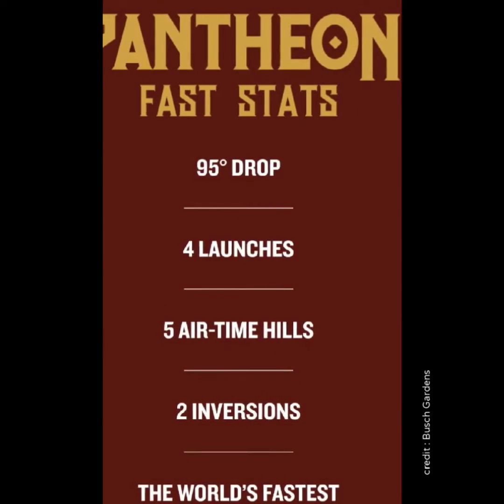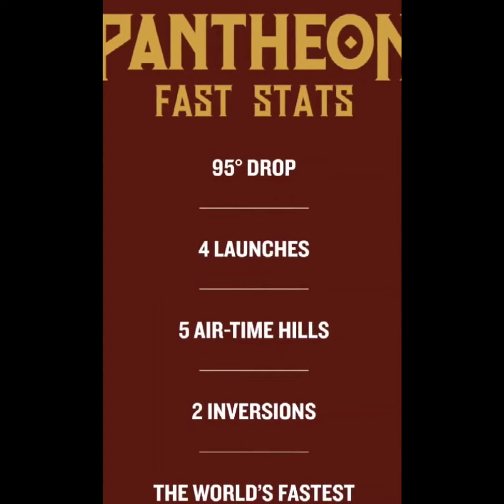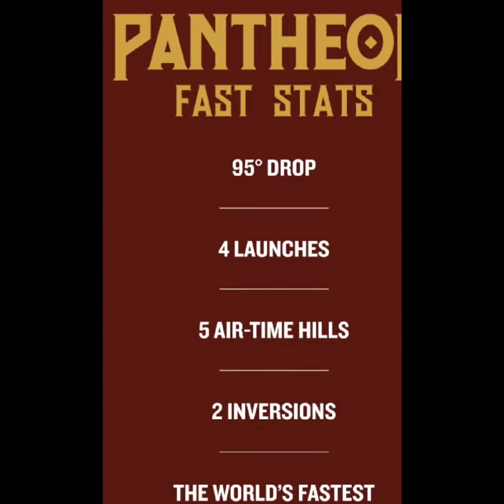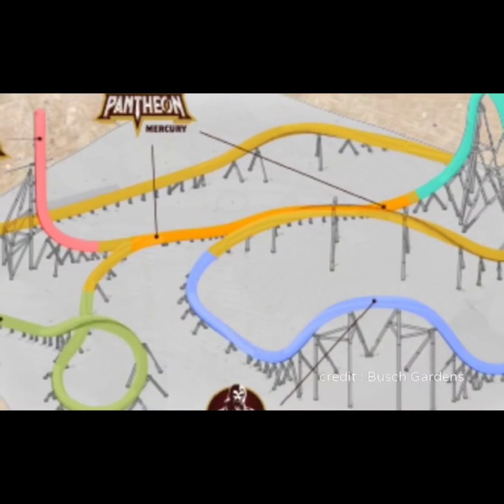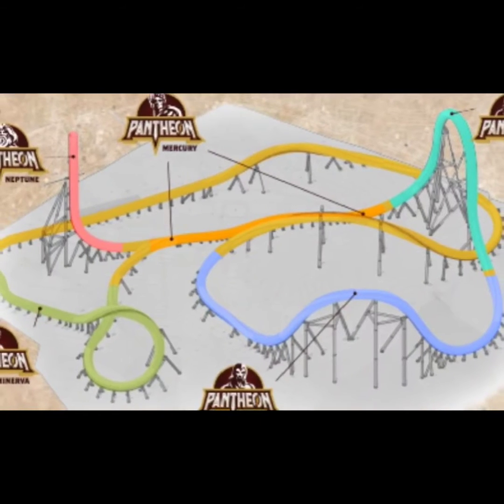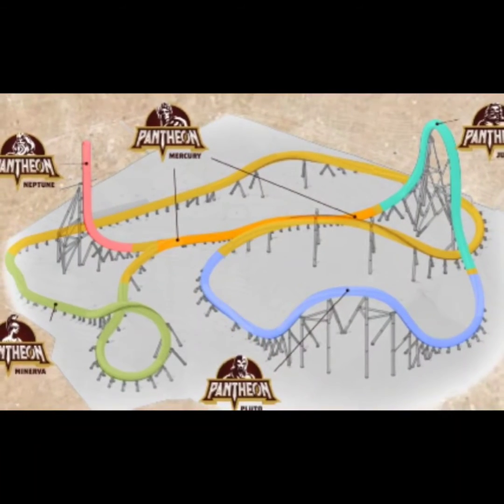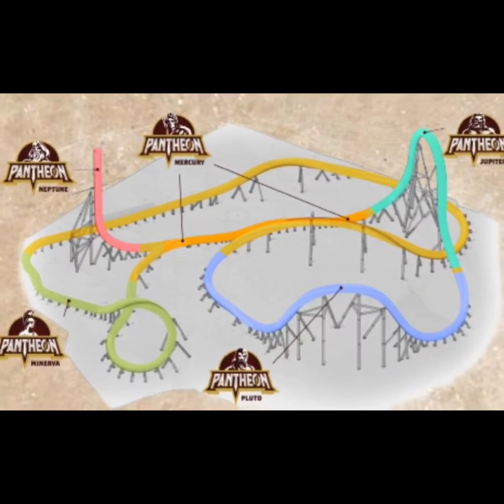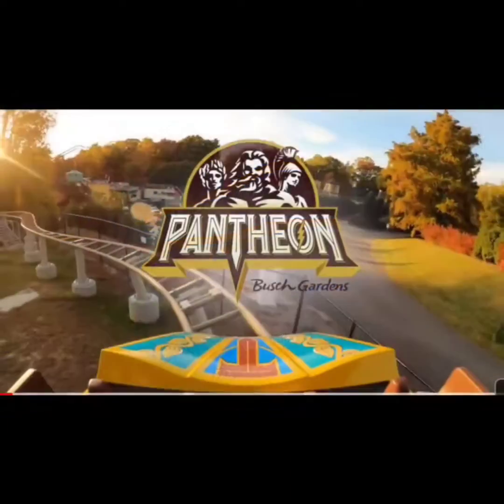Pantheon Intamin LSM Ride Breakdown | Busch Gardens Williamsburg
Hi and Hello, this is our video breakdown of Pantheon. This is a new Intamin LSM Blitz coaster, coming to Busch Gardens Williamsburg.

Opening March 2022

Let us know down ⬇️ below if you will be riding.